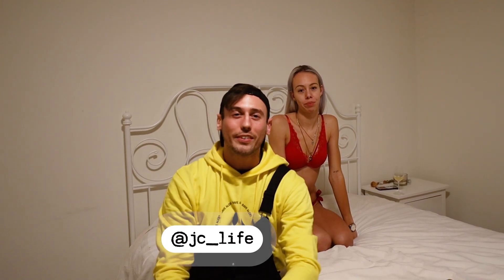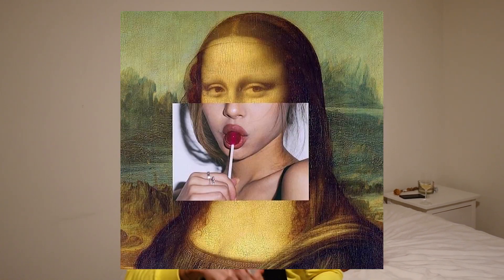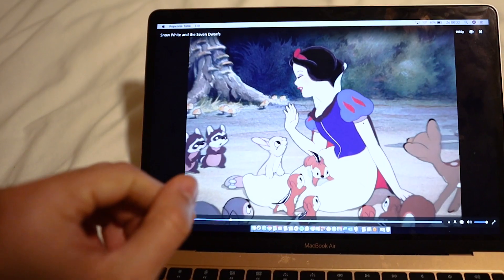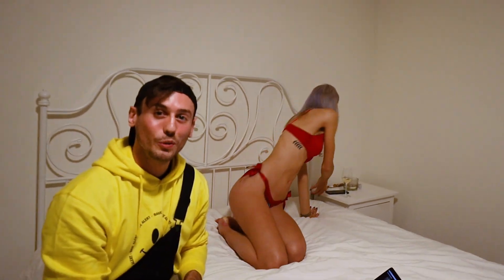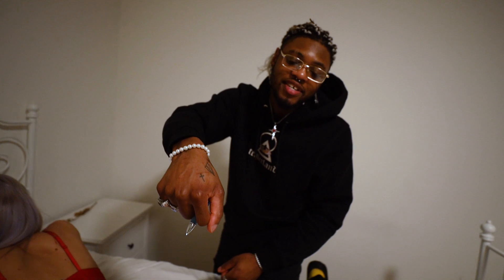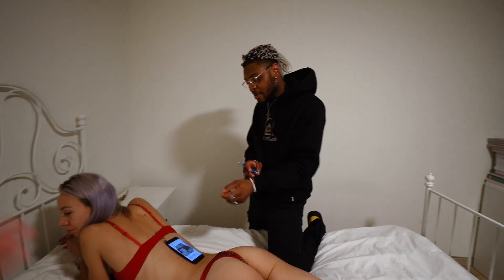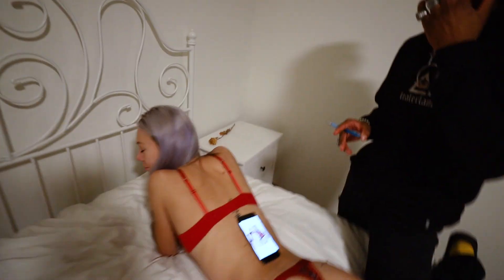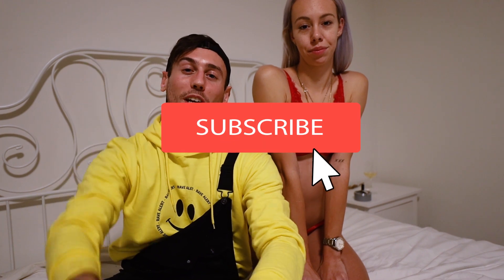Colored markers Boudoir Photoshoot - Behind the scenes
In this boudoir photoshoot Jc uses colored markers and a Disney movie to create some unique art.

Want to join our WORKSHOPS in exotic locations with amazing models?

My 2020 KIT for Photography, Videography & Vlogs:
Main Camera
VLOG LENS!
FAVORITE Lens
My flash
The Best Portable LED Light
My Mic
My GoPro
My Favorite Phone for Instagram Stories
2nd Best Camera
The BOKEH Video Lens
My Drone
My 2nd Wide-angle Zoom
My Wide-angle Prime
Fisheye Lens
Travel Gimbal
Main GIMBAL